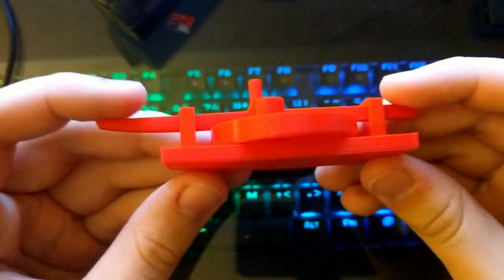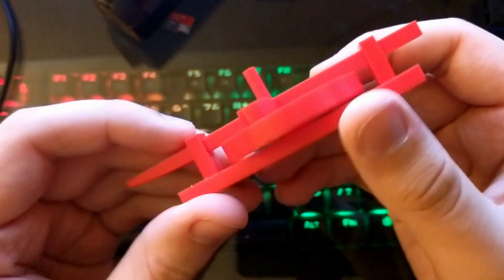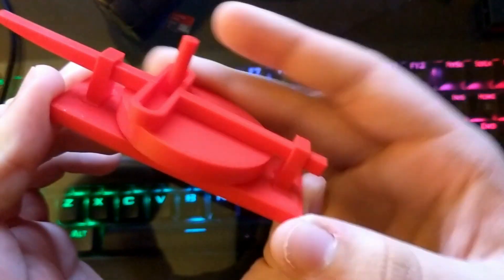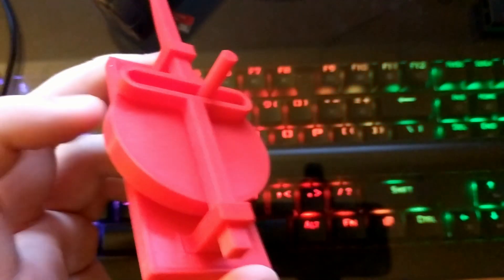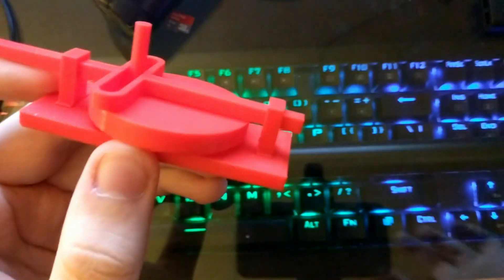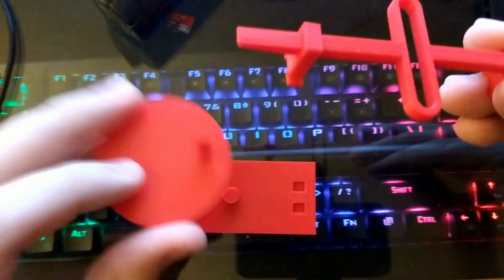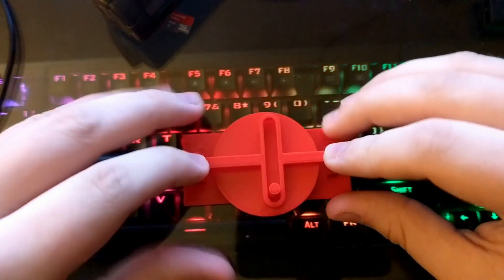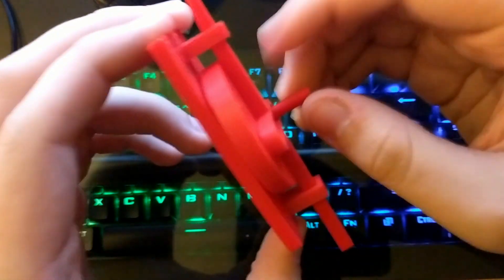3D Printed Scotch Yoke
Synthetic Everything designed a scotch yoke.